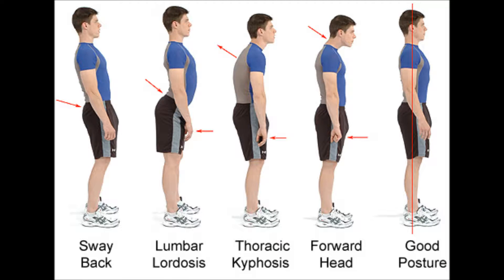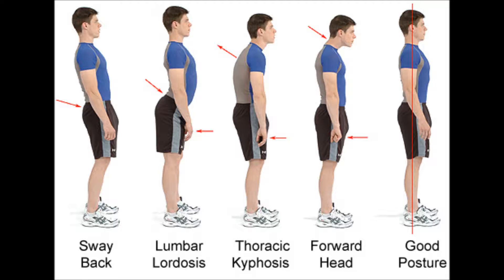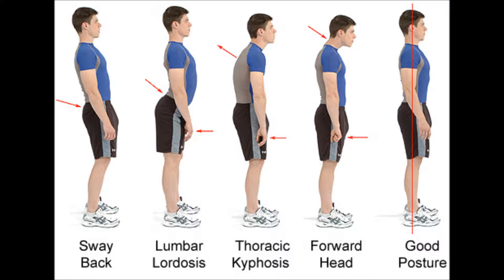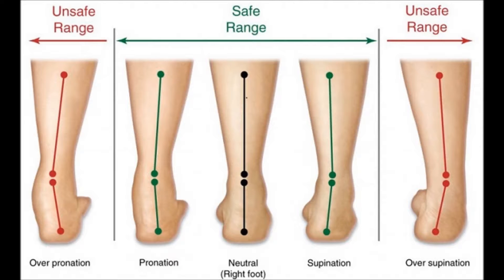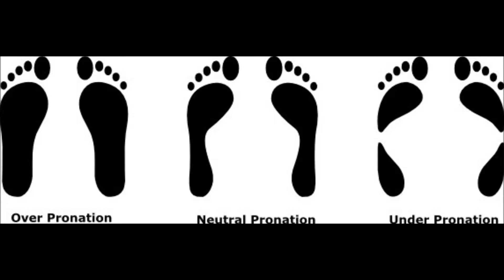Personal Training and your Posture: Part 4 - Foot Position Pronation Duck Feet Pigeon Toe Supination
Welcome back to part 4 of our posture series, where we break down what to look for in terms of your posture, what might cause it and how to fix it.

Todays topic is foot position... do you Overpronate or underpronate?  do you have duck feet of pigeon toe?

Come Find out